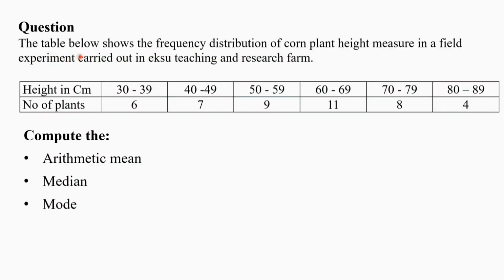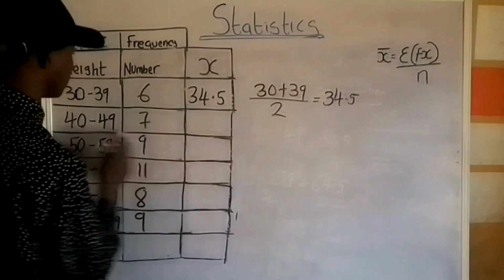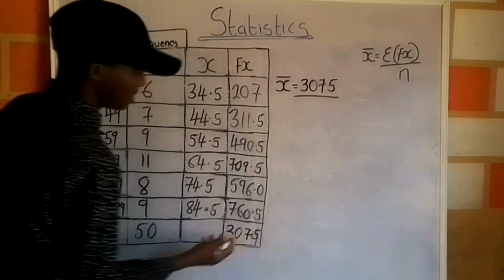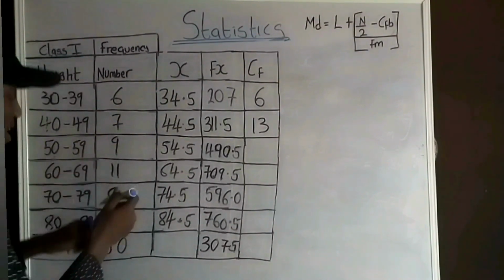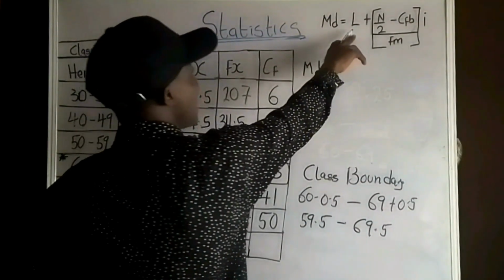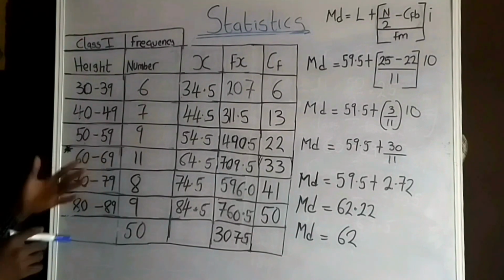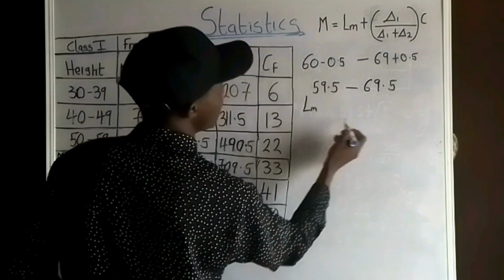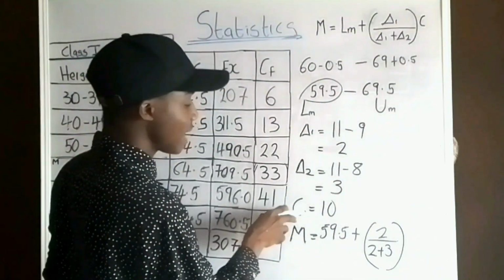How to calculate Mean, Median and Mode of a group data|Statistics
In this video you are going to learn how to calculate mean, median and mode of a group data step by step.